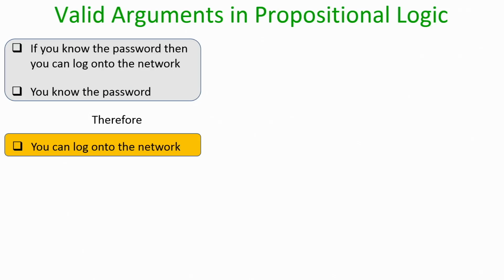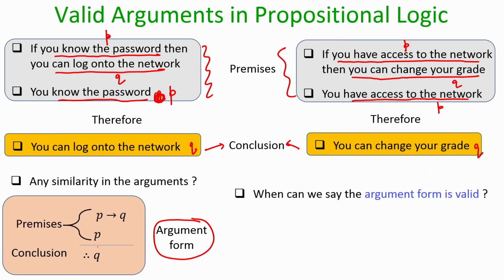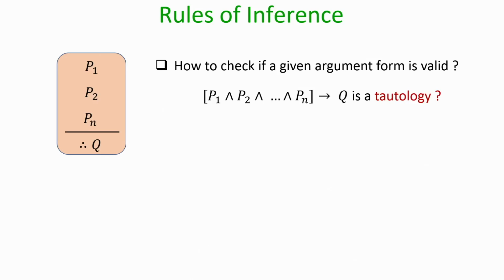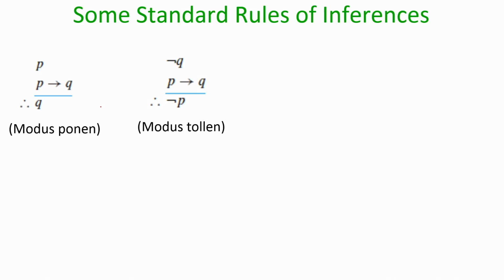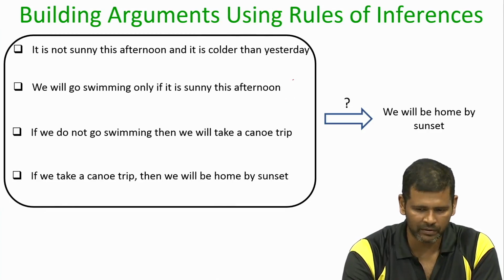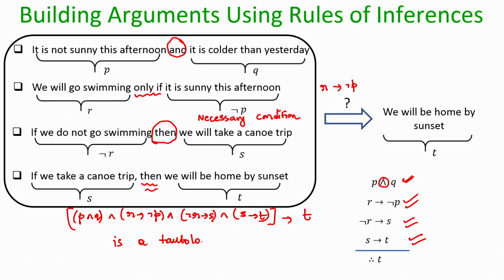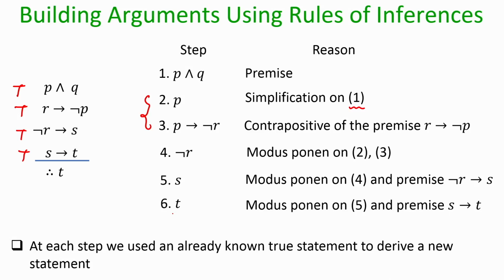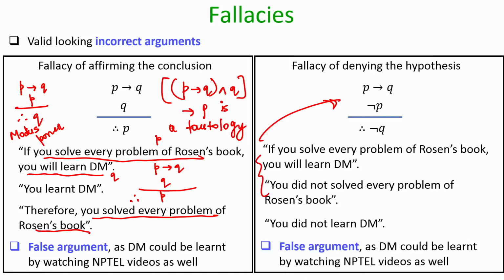lec04 Rules of Inference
Fallacies, Rules of Inference, Modus Ponen,Modus Tollen.